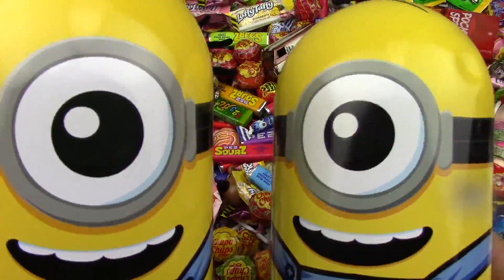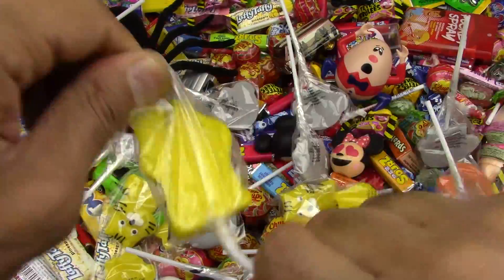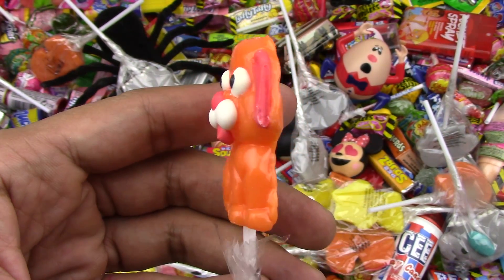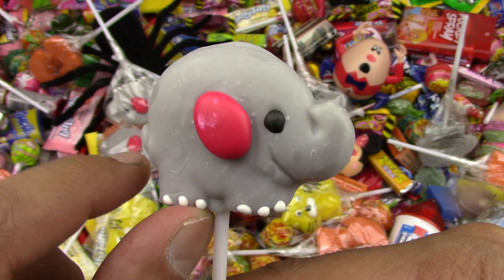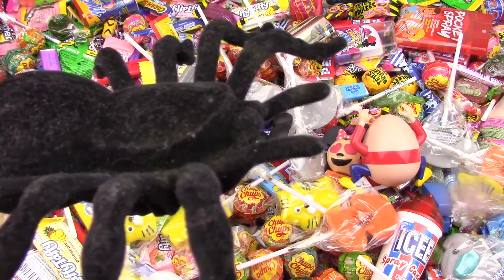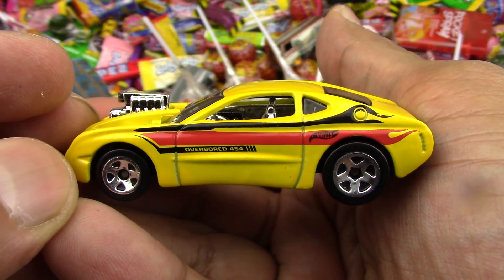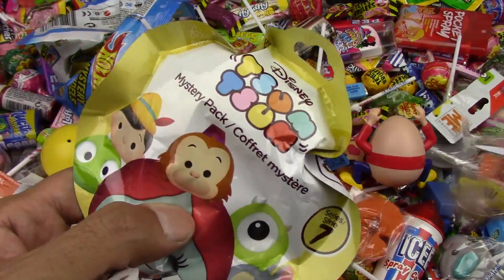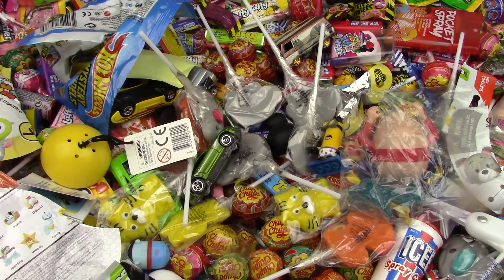Humpty Dumpty Vs The Itsy Bitsy Spider & A lot of Candy New Lollipops Party